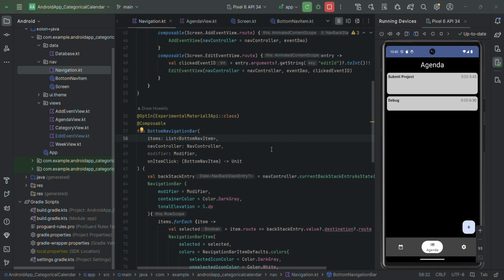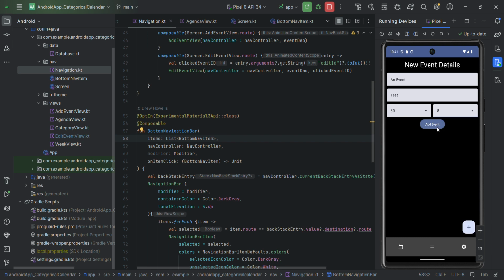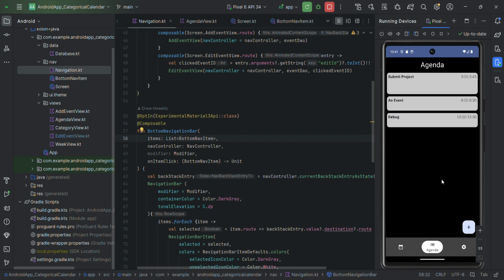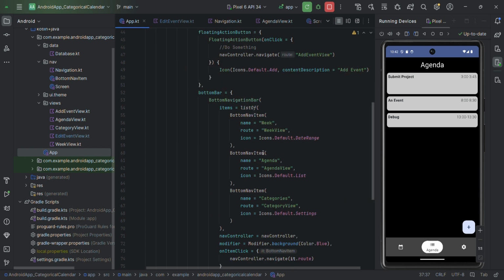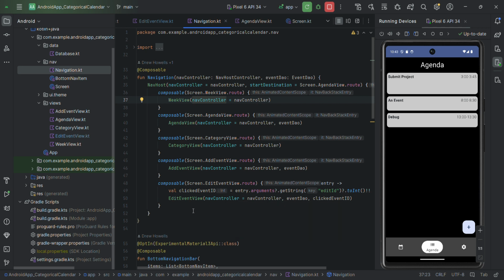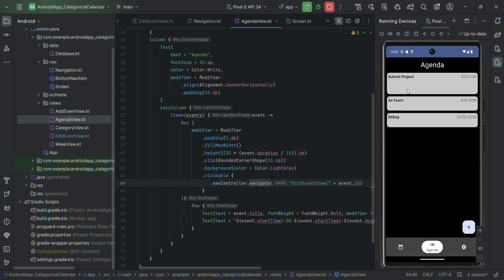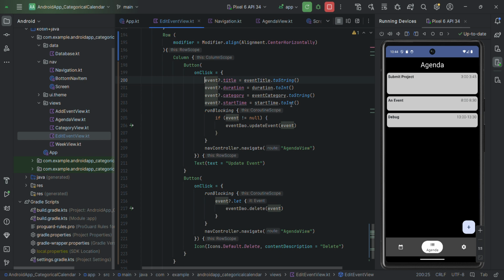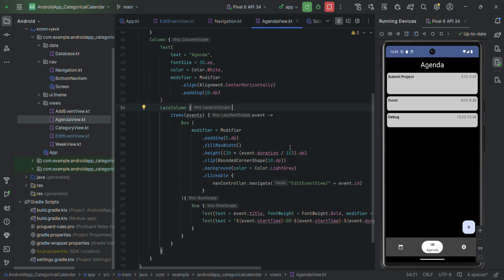AgendaDemo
Software Demo of an Android Agenda App. I run through the concepts used for the app in the code and show a brief demo of the app. Future functions to be implemented for week view and category view.